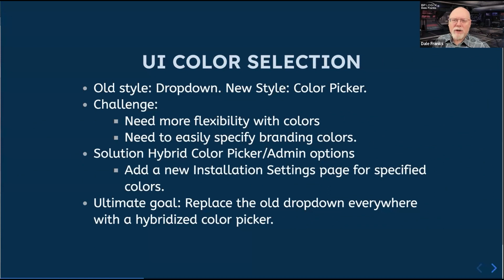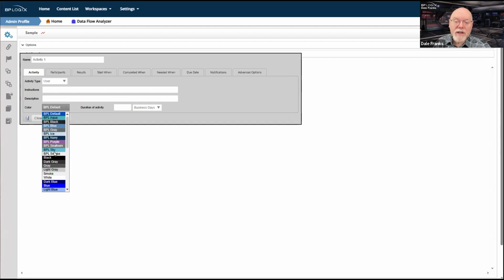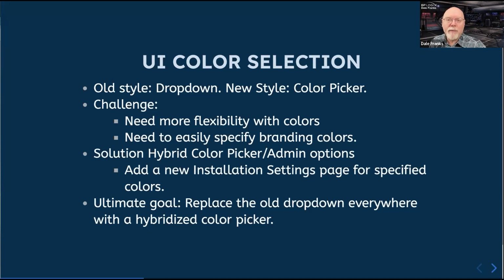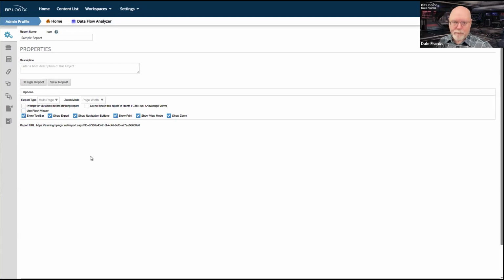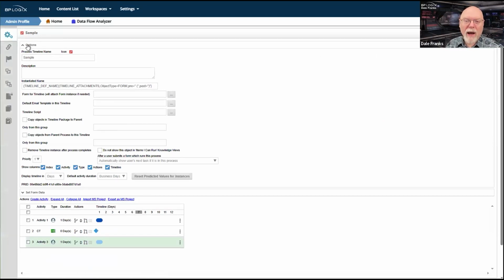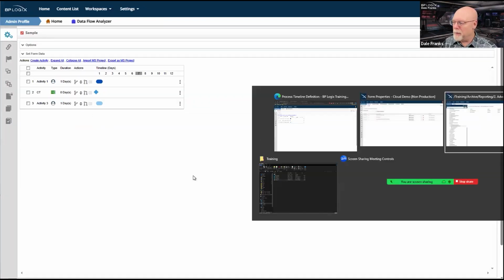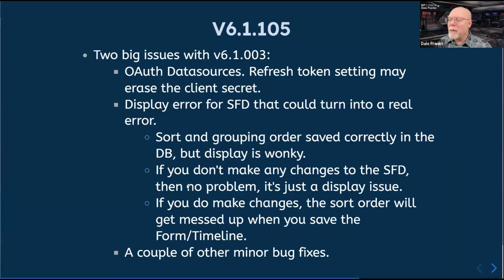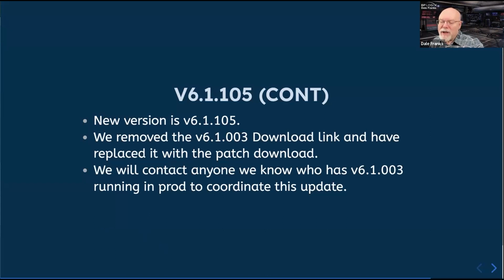Spotlight Webinar - Updates and v6.1.105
In this webinar, Dale provides updates on the following topics:
00:00 — Intro/Overview
01:16 — UI color selection
08:10 — Flash and Social Media removals
13:23 — Clone Table from DB Custom Task
17:56 — v6.1.105 release
25:57 — Outro